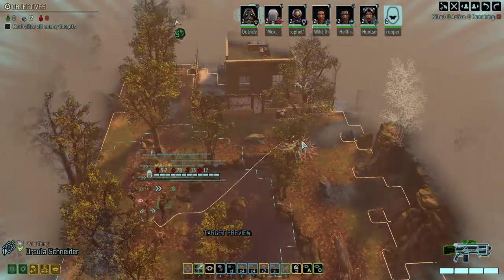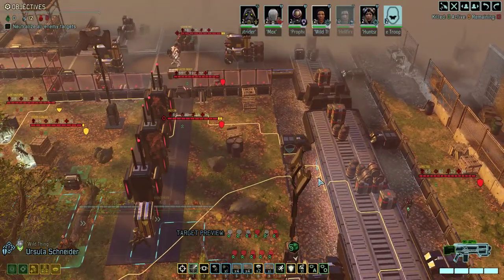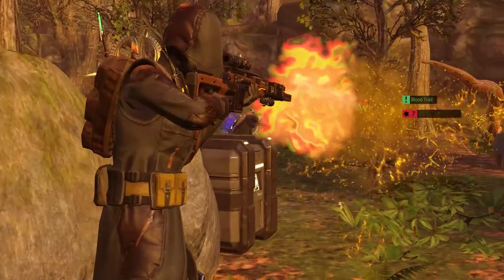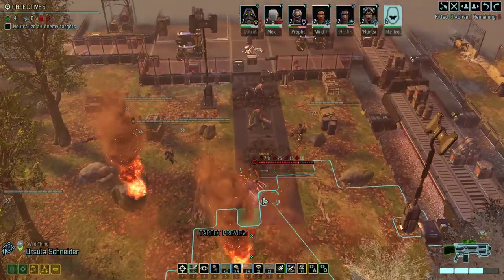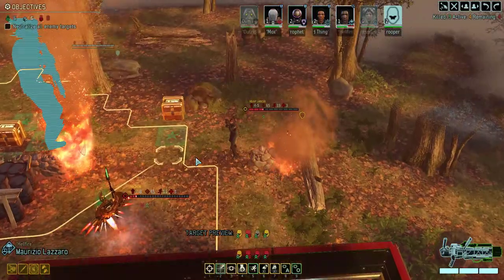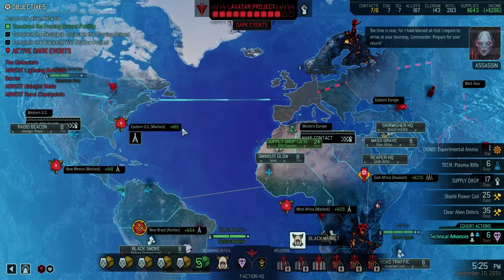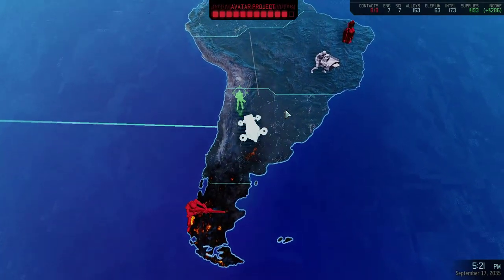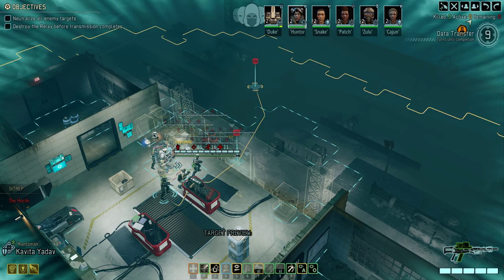XCom 2 Grim Horizon ep 33: another supply extraction and plasma rifles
Now that I'm pretty far into the game, I should be able to do a supply extraction without much risk and probably get all the crates as well. You know, as long as I don't walk into too many pods at once. Having a reaper should be enough to prevent that, though.

00:00 mission start
05:44 breaking concealment
27:26 mission complete
28:12 strategy layer
37:55 mission prep